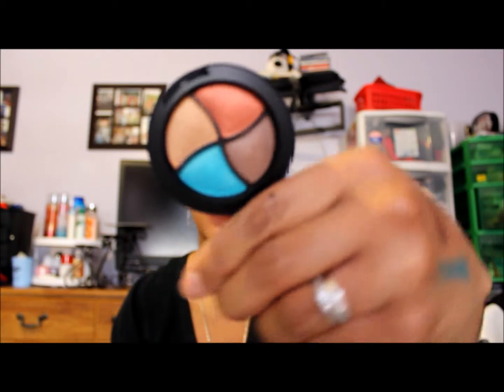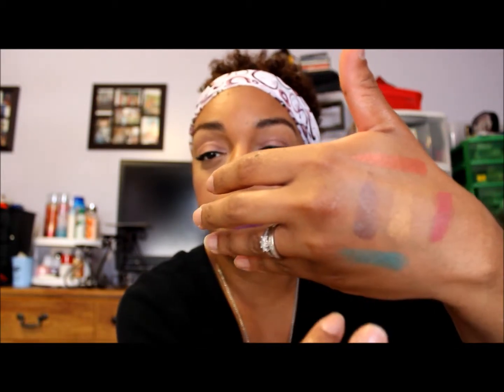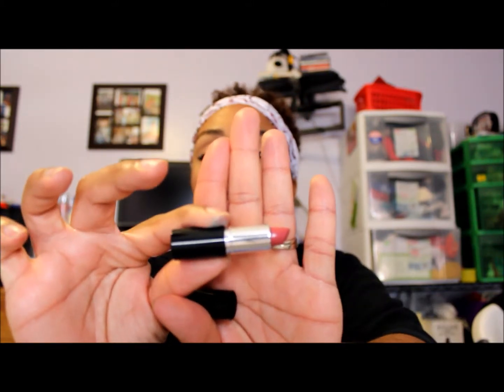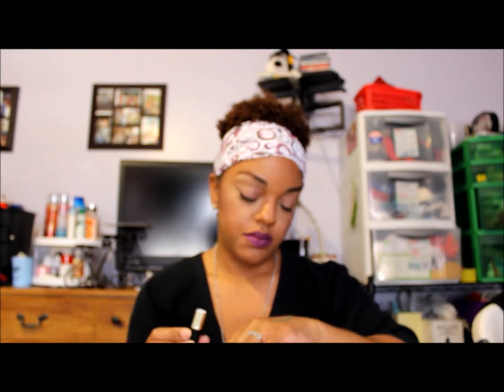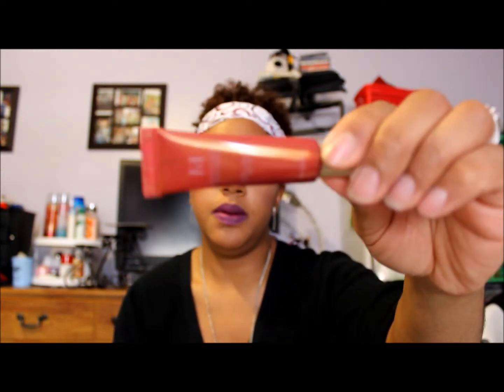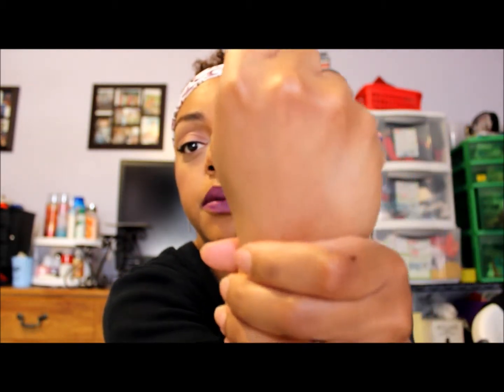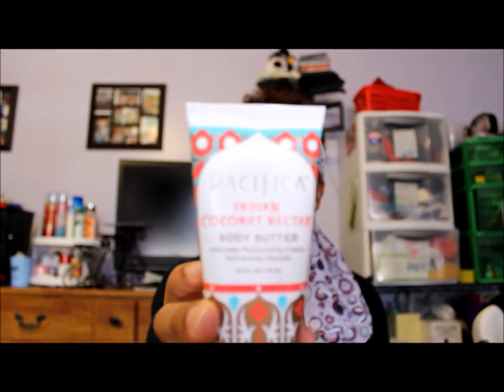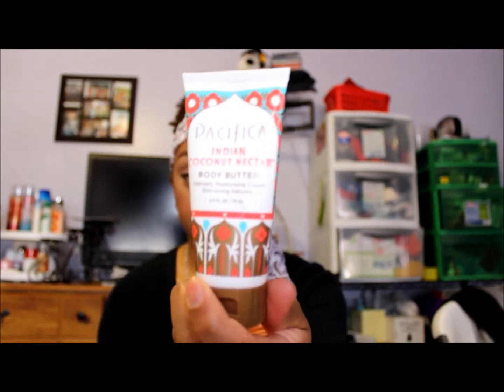IPSY UNBOXING/UNBAGGING (MARCH 2014)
HELLO, Ipsy is a 10.00 a month beauty subscription service that will provide 4-5 items in a different makeup bag each month! Here is the link if you want to get signed up